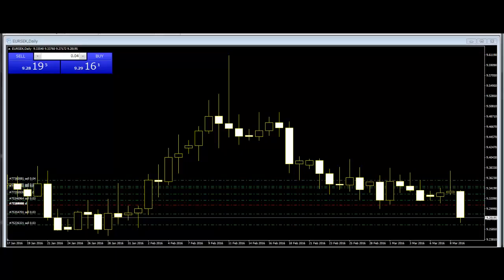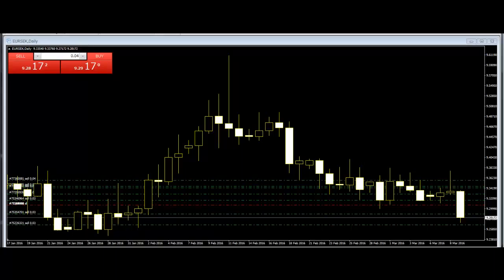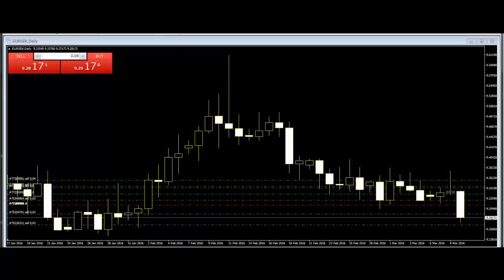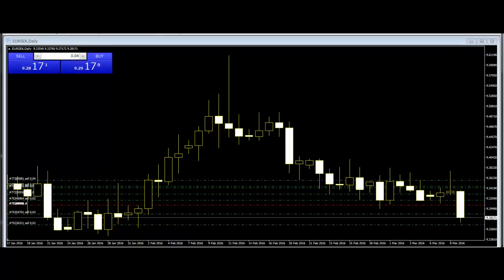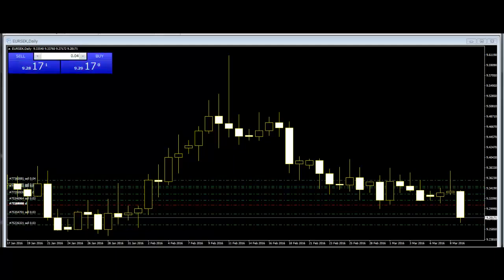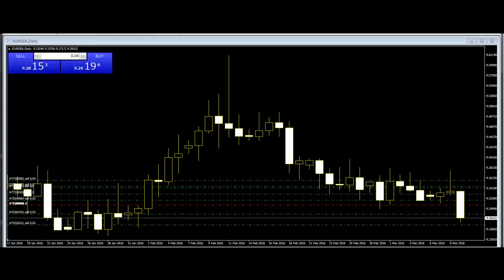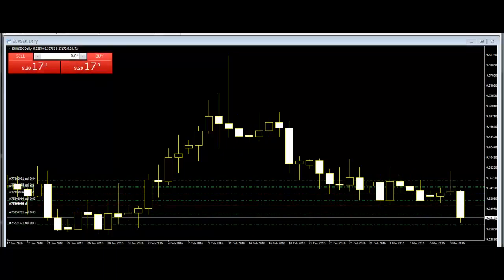Popularity of Candlestick patterns actually figured out the candlesticks pattern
The reason behind the popularity of the candlestick charts is simple.